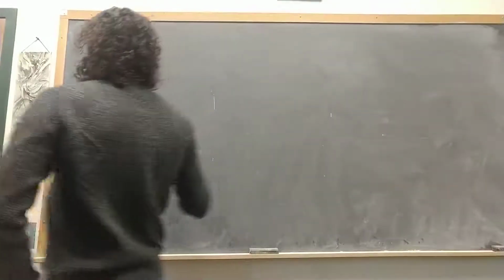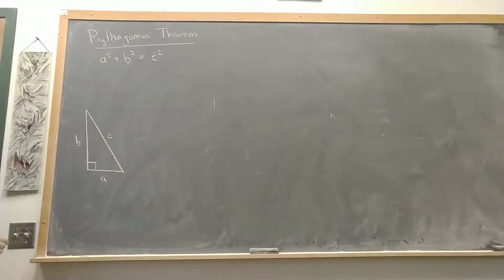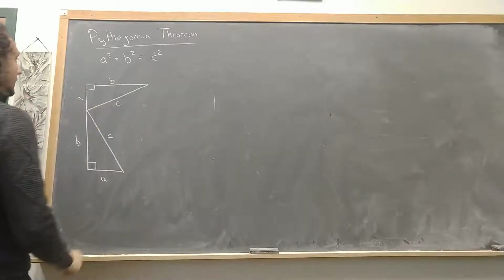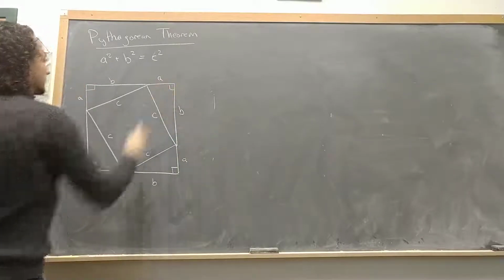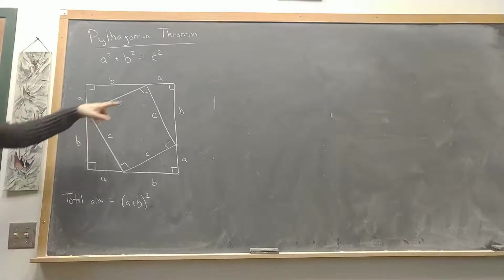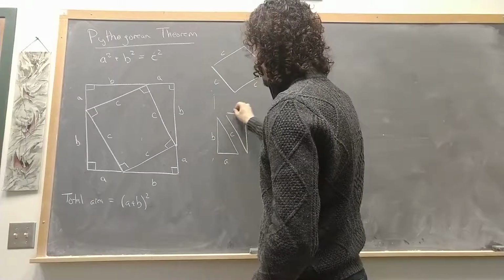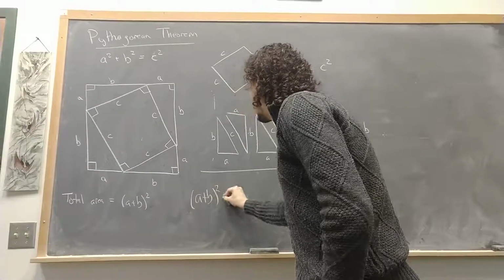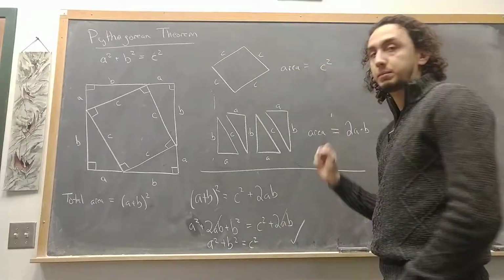The Pythagorean Theorem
A short, simple proof of the famous Pythagorean Theorem: the sum of the squares of the two shortest sides of a right angle triangle is equal to the square of the remaining side.